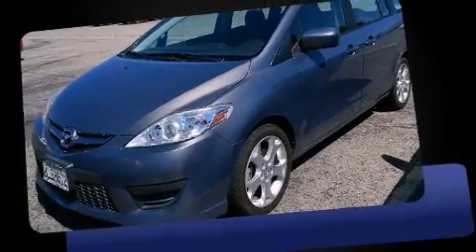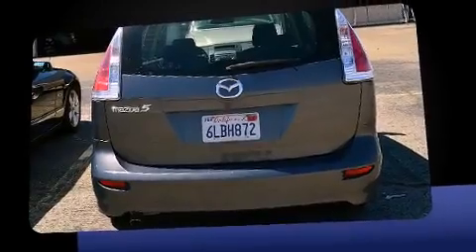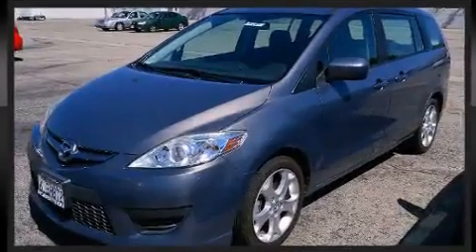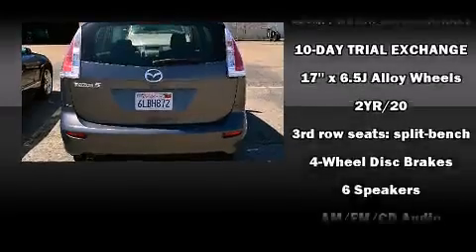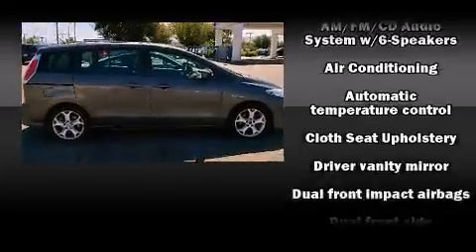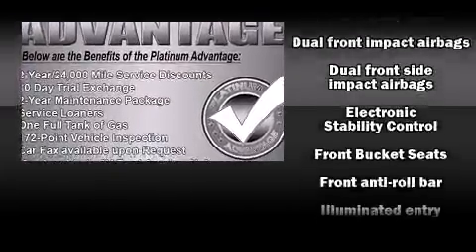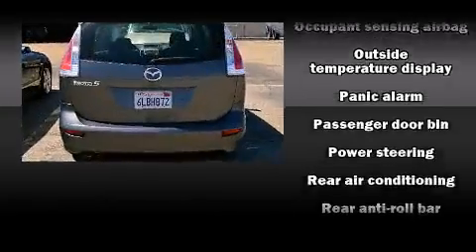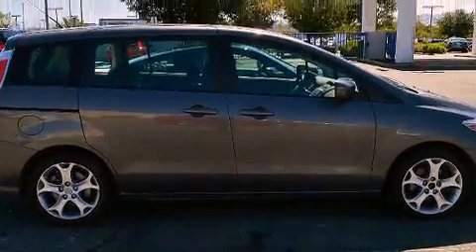2010 Mazda Mazda5 Sport in Lancaster, CA 93534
Treat yourself to a test drive in the 2010 Mazda Mazda5. Smooth gearshifts are achieved thanks to the 2.3 liter 4 cylinder engine, providing a spirited, yet composed ride and drive. Mazda prioritized practicality, efficiency, and style by including: a rear window wiper, 1-touch window functionality, a tachometer, front bucket seats, power door mirrors, remote keyless entry, and air conditioning. Storage solutions are integrated throughout the interior, demonstrating thoughtful attention to detail. Third row seats provide an even greater maximum passenger capacity. Premium sound drives 6 speakers, providing you and your passengers a sensational audio experience. Mazda ensures the safety and security of its passengers with equipment such as: dual front impact airbags with occupant sensing airbag, front SIDE impact airbags, traction control, brake assist, a panic alarm, and 4 wheel disc brakes with ABS. Electronic stability control stands out as a technologically savvy innovation, keeping you better connected to the road. We pride ourselves in consistently exceeding our customer's expectations. Please don't hesitate to give us a call.